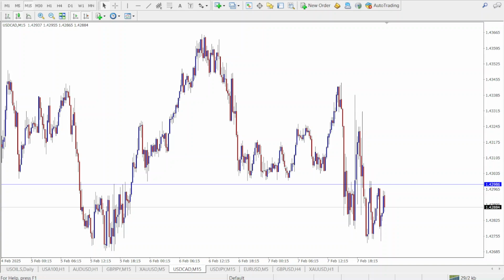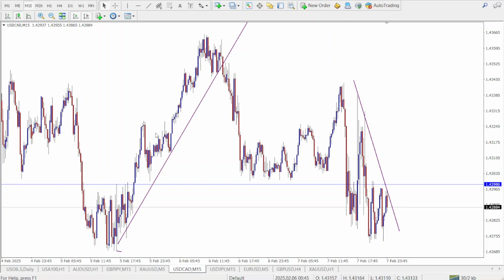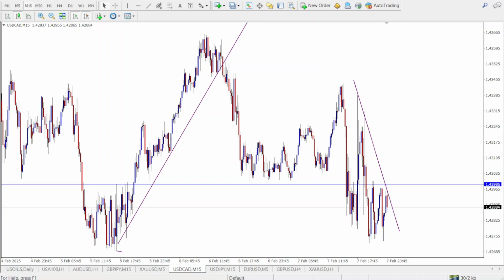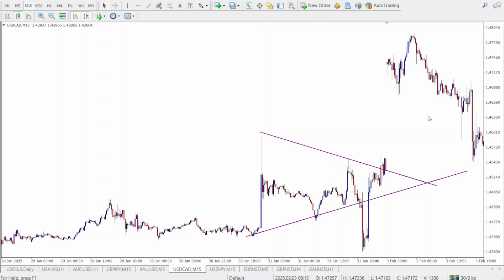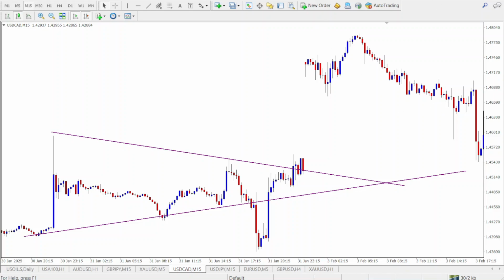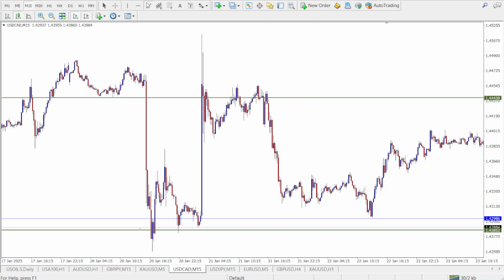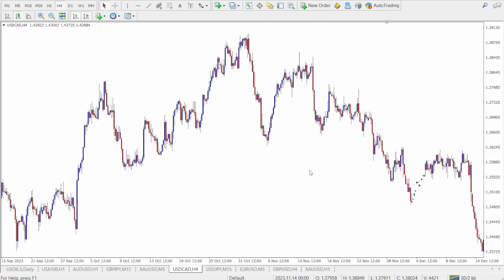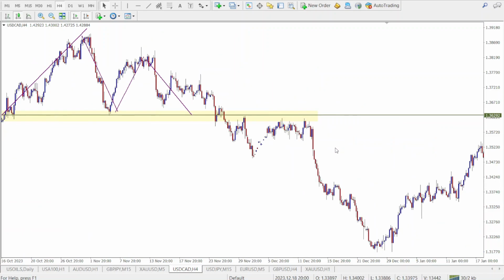How to Spot and Trade Simple Forex Price Patterns for Trading Strategy Success!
Want to improve your trading skills without overcomplicating things? In this video, we break down how to trade using simple patterns that work across forex, stocks, and crypto. These patterns have been used by traders for years to identify potential market moves and make informed decisions.

We’ll go over the basics of price patterns, including key setups like trendlines, breakouts, and reversals, so you can spot opportunities with confidence. Whether you’re a beginner or an experienced trader, mastering these simple patterns can give you an edge in the markets.

🔹 Learn how to recognize simple trading patterns quickly.
🔹 Discover how these patterns work in real market conditions.
🔹 Understand why price action is crucial for successful trading.